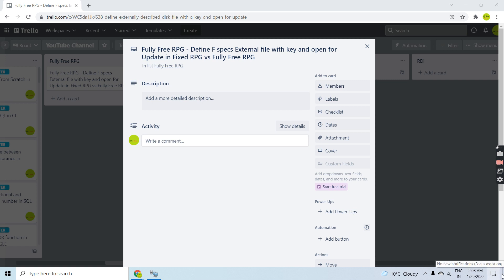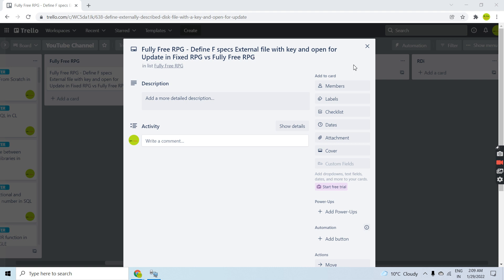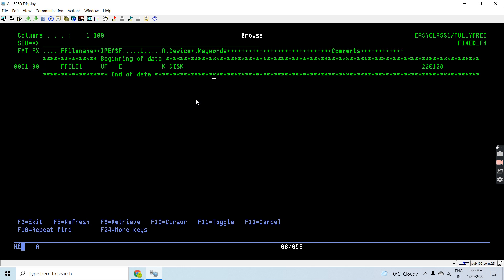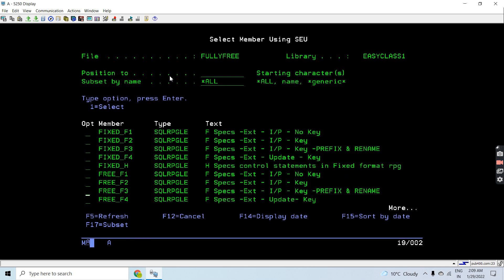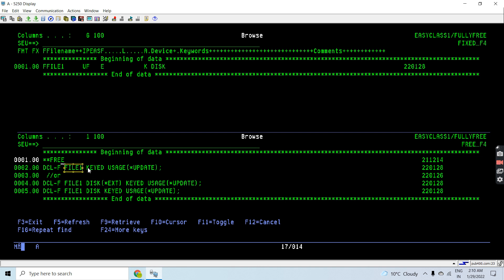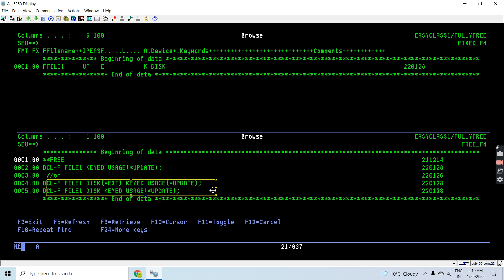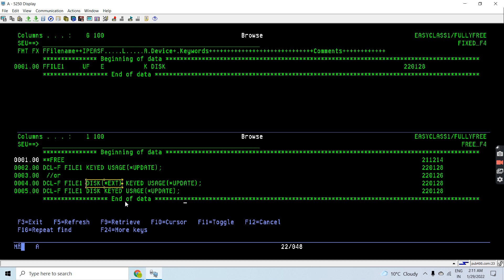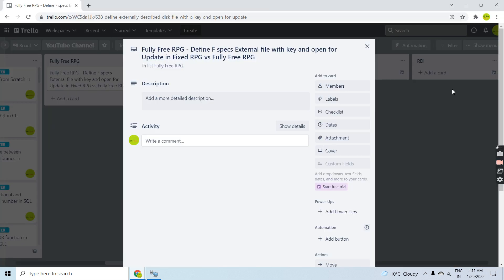Fully Free RPG-Define F spec External file with key & open for Update in Fixed RPG vs Fully Free RPG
Apply and get any of the following Credit cards:
ICICI Bank Credit Card Get 20% OFF on purchasing Web Hosting with Hostinger through this Fully Free RPG - Define F specs External file with key and open for Update in Fixed RPG vs Fully Free RPG